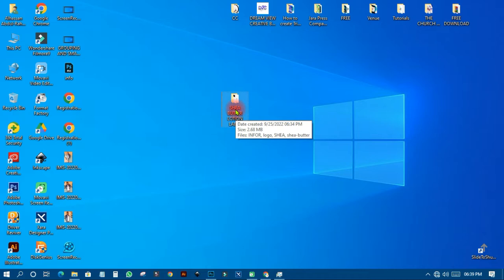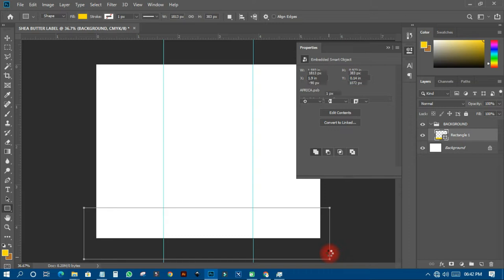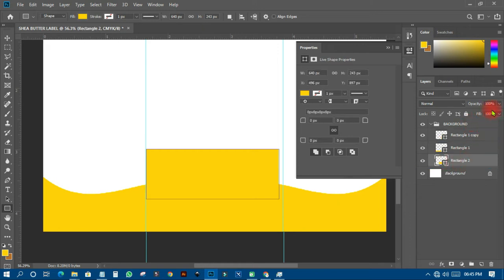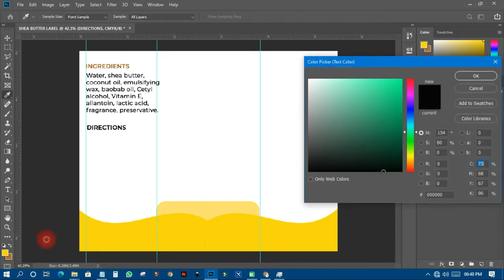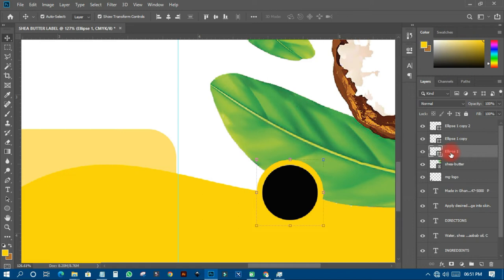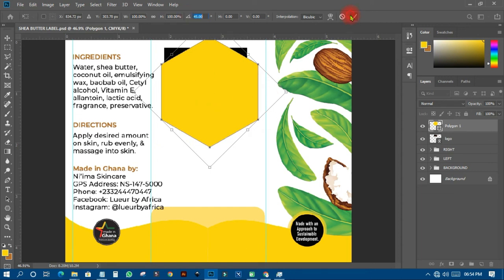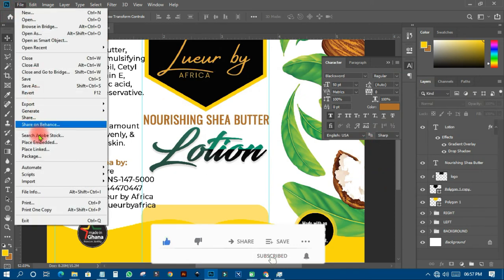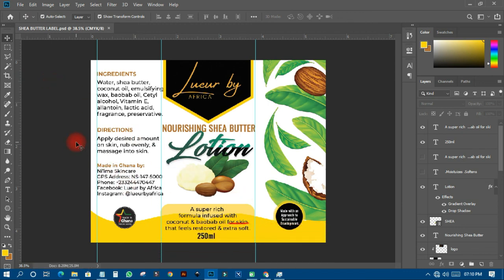How to Design Shea Butter Product Label in Adobe Photoshop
In this Tutorial, you will learn how to design a Shea Butter Label product & do the nice composition with standard guides for every design in Photoshop.